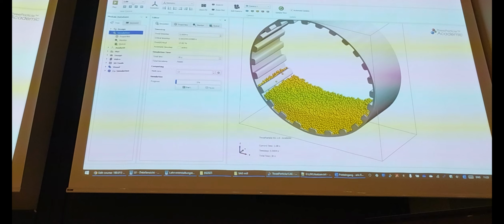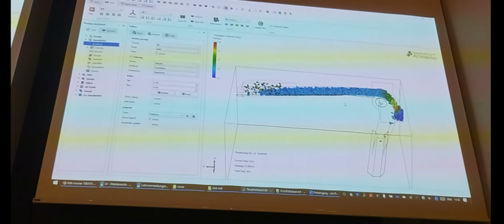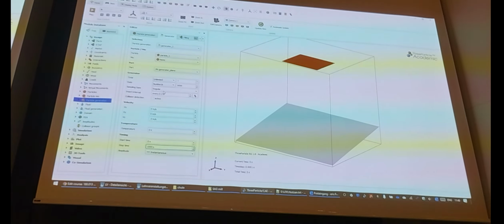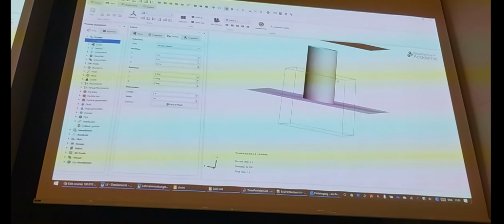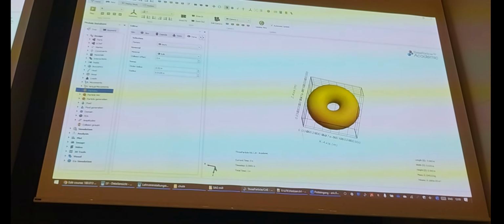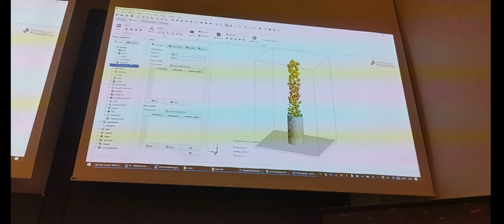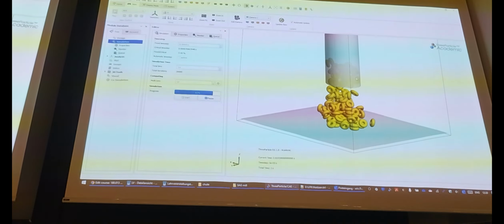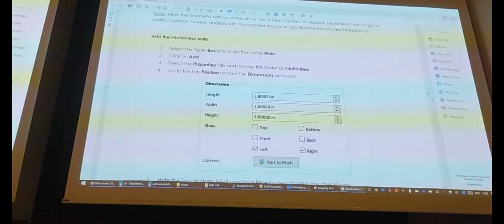Bulk Solids 250204 Eric Screen